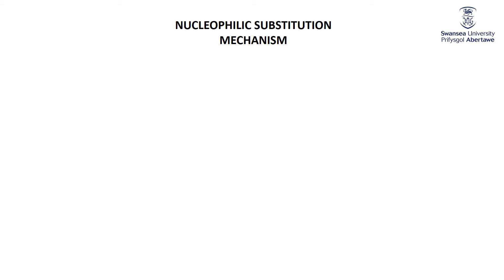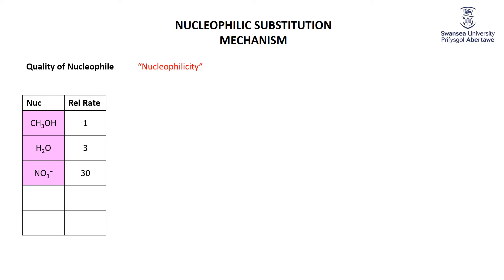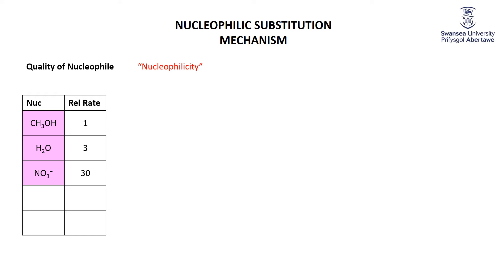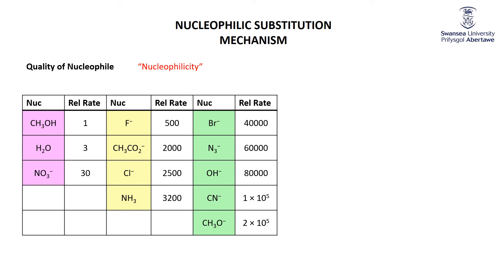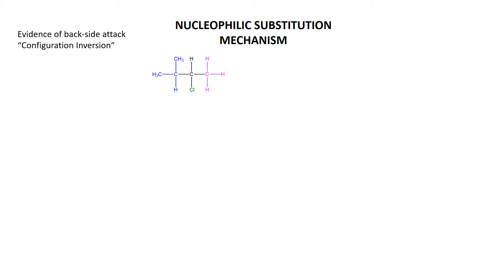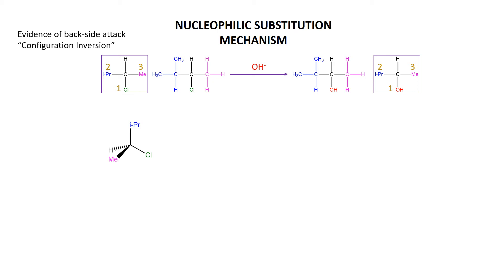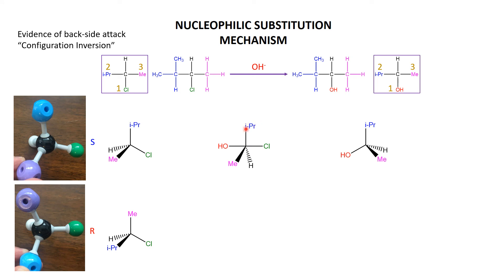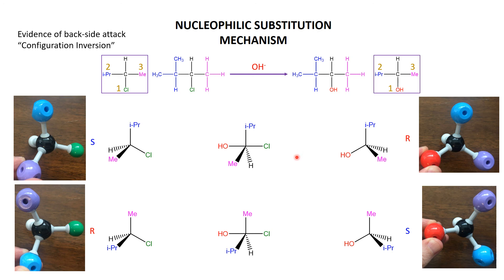Alkyl halides Nucleophilic Substitution Extra